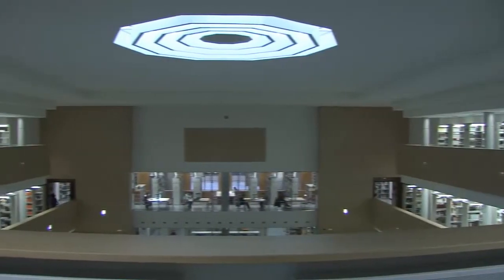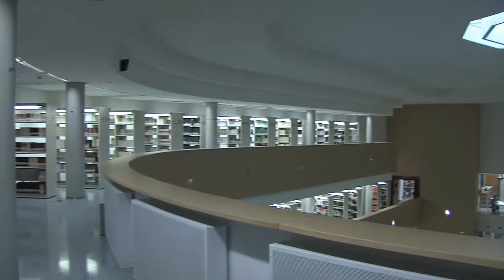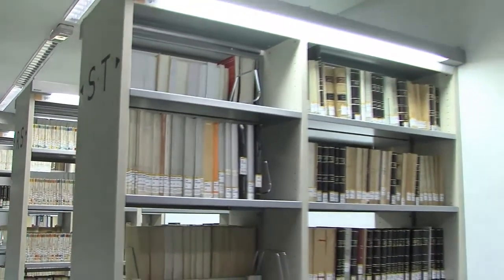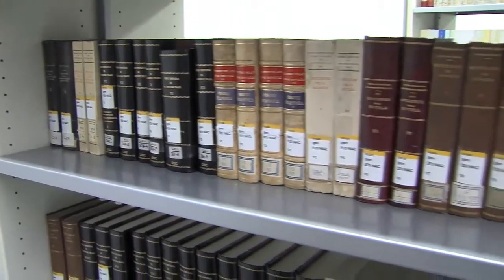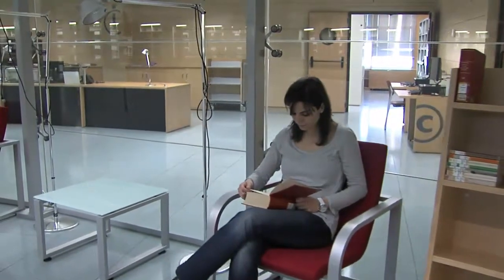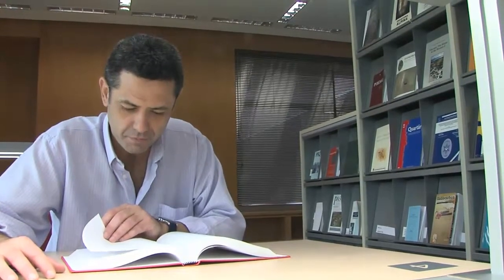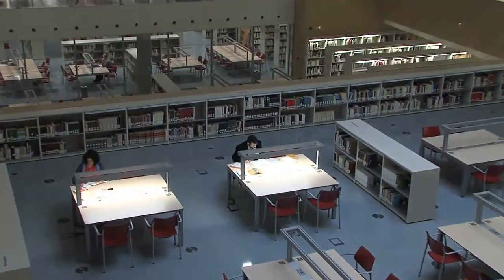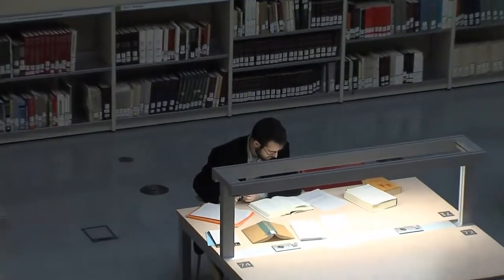General series. Tomás Navarro Tomás Library virtual visit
The general series are located on the balcony of the first floor of the library. Titles are arranged in alphabetical order from A, on the extreme right, to Z, on the left. The area has space for reading and trolleys where books can be left after consultation.

From the balcony of this floor, you have a general view of the reading areas of the floor below and floor -1.

Notice that the beginning of each subject of the floor below and floor -1 is reserved for publishers series.